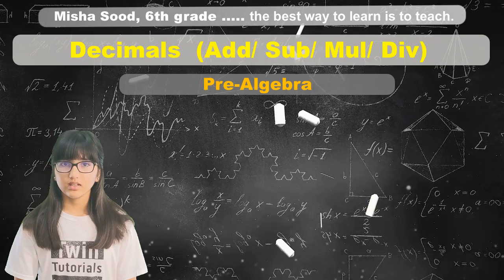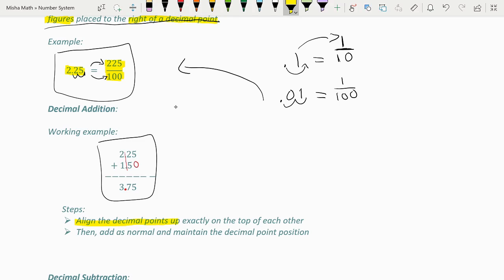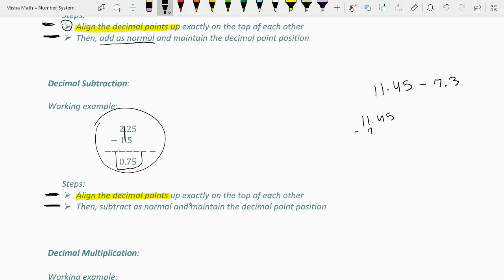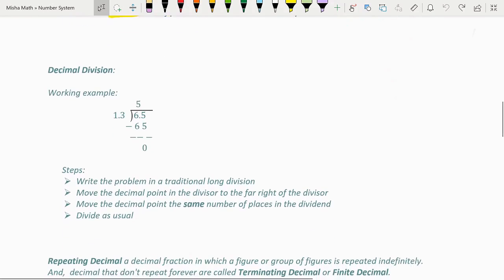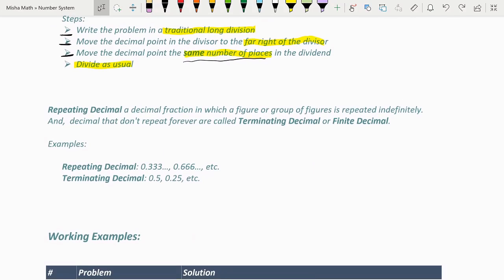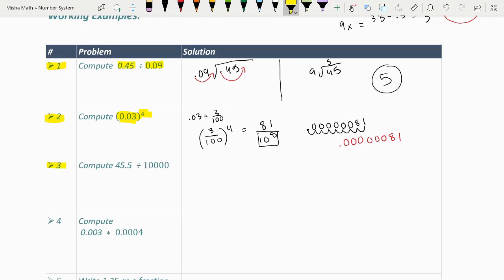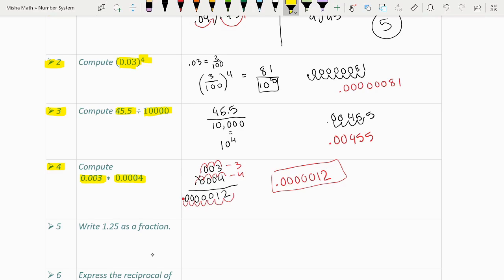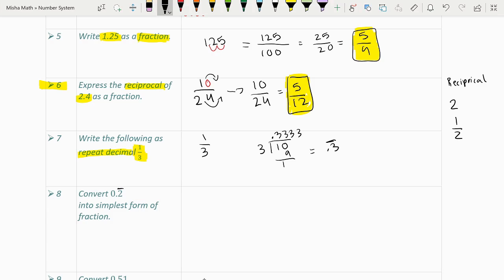Decimals (Add/ Sub/ Mul/ Div) - Pre-Algebra (10)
Misha, 6th grade ( ▀ ͜͞ʖ▀) -- ... the best way to learn is to teach --:
This video covers introduction to decimals, along with numerous working examples. Its best suited for elementary and middle school students.

Topics covered:
- Introduction to Decimals
- Decimal Addition
- Decimal Subtraction
- Decimal Multiplication
- Decimal Division
- Repeating & Terminating Decimals
- Converting Repeating Decimal to Fraction
- Numerous Working Examples

Decimal is a fraction whose denominator is a power of ten and whose numerator is expressed by figures placed to the right of a decimal point.

Decimal Addition:
Steps:
- Align the decimal points up exactly on the top of each other
- Then, add as normal and maintain the decimal point position

Decimal Subtraction:
Steps:
- Then, subtract as normal and maintain the decimal point position

Decimal Multiplication:
Steps:
- Multiply like a whole number
- Count decimal places in the problem
- Put the same number of places behind the decimal in the product

Decimal Division:
Steps:
- Write the problem in a traditional long division
- Move the decimal point in the divisor to the far right of the divisor
- Move the decimal point the same number of places in the dividend
- Divide as usual

Repeating Decimal a decimal fraction in which a figure or group of figures is repeated indefinitely. And,  decimal that don't repeat forever are called Terminating Decimal or Finite Decimal.

Working Examples:
1) Compute  0.45 ÷0.09
2) Compute (0.03)^4
3) Compute 45.5 ÷10000
4) Compute  0.003 ∗ 0.0004
5) Write 1.25 as a fraction.
6) Express the reciprocal of 2.4 as a fraction.
7) Write the following as  repeat decimal 1/3
8) Convert 0.2222... into simplest form of fraction.
9) Convert 0.515151... into simplest form of fraction.
10) Compute 6/0.3 + 0.3/0.06